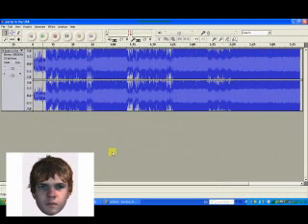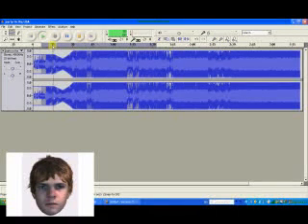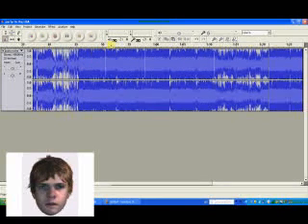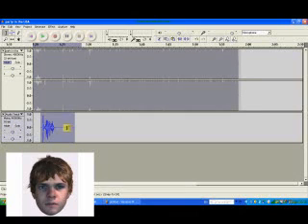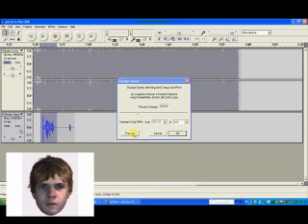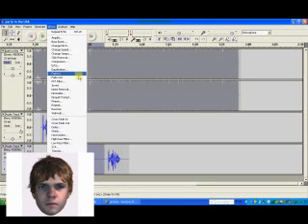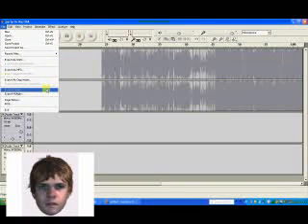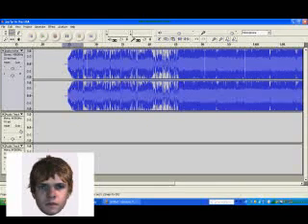How to use Audacity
UPDATE!: Sorry about the quality! We didnt realise when we made it that we put the quality as best which actully makes it too good and mucks up the quality on youtube! dont worry we have learnt our lesson and it will be better in the 3rd episode! lol I know we keep saying it but come on its only our 2nd video we have posted and made!

In this video I show you all some of the basic and more advanced things you can do with Audacity! For those who don't know audacity is a free audio editing software availiable to download online! (Link below)

Compared to the previous video we made this is a lot better! We are using new movie making software and new screen videoing software!

Feel free to post messages to my youtube account and we will try to reply as soon as we can!

Thanks!